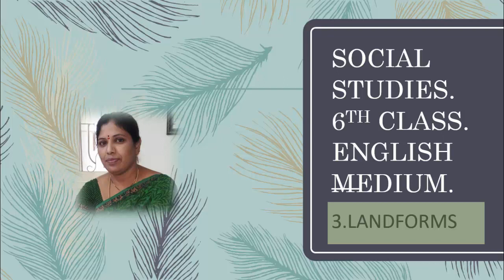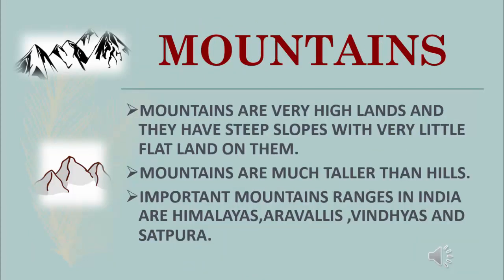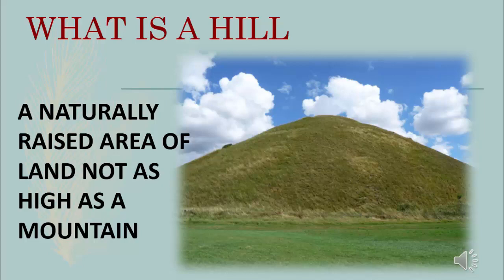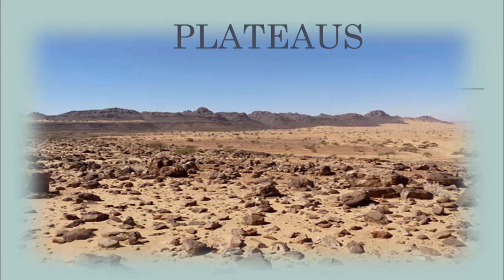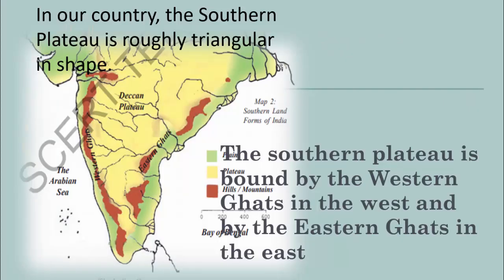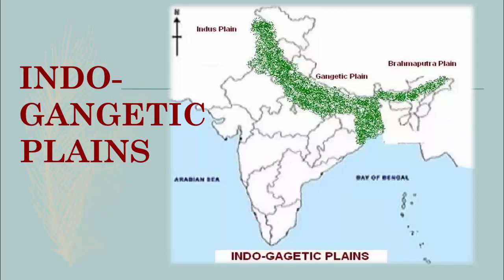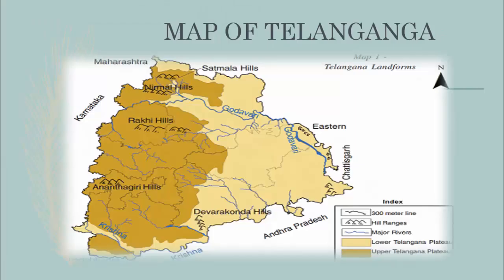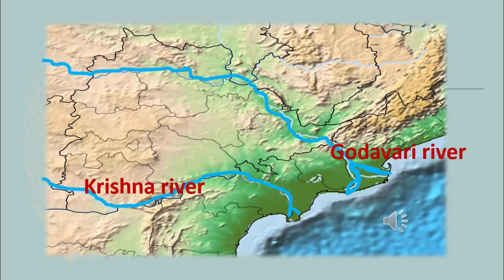LANDFORMS IN ENGLISH || 6th CLASS SOCIAL STUDIES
LAND FORMS INTRODUCTION.||7th CLASS SOCIAL STUDIES FOR TS.
MOUNTAINS,
HILLS ,MOUNTAIN RANGES,
PLATEAUS,
PLAINS AND DELTAS.||